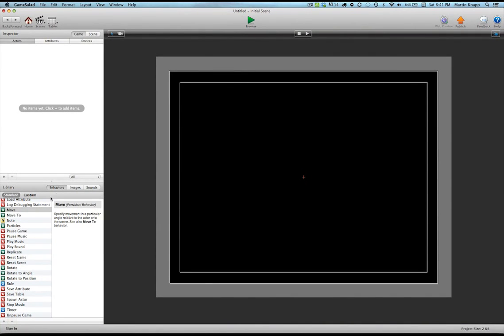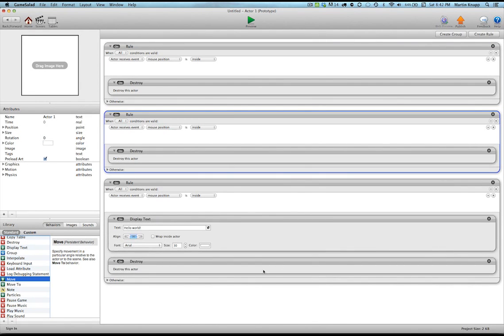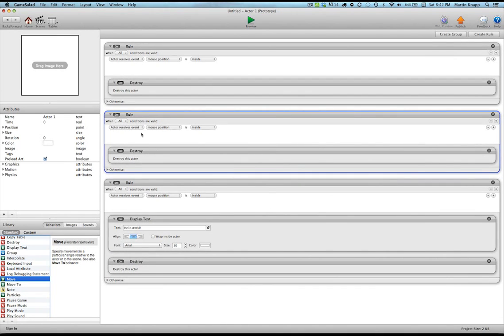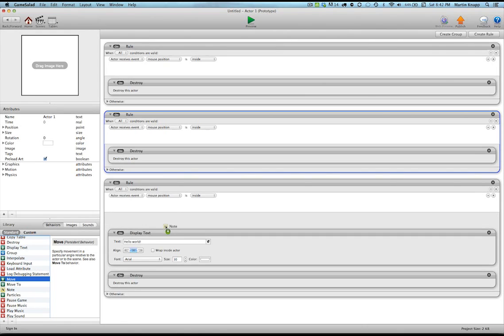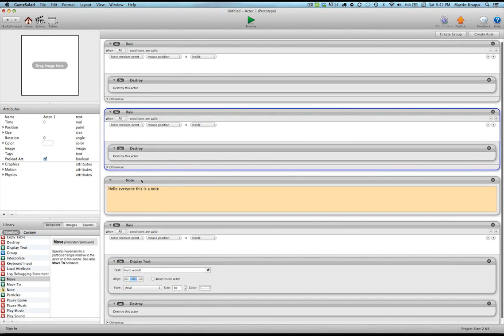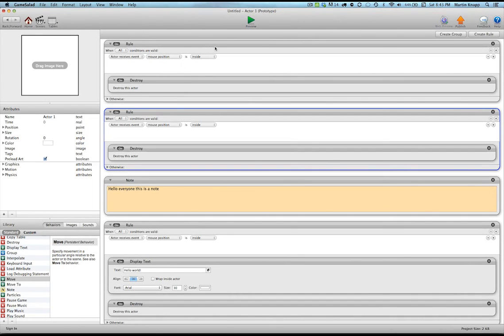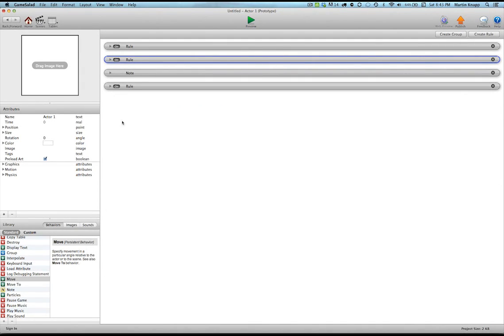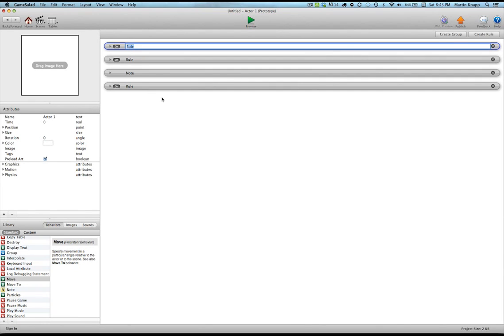14 NOTES BEHAVIOR